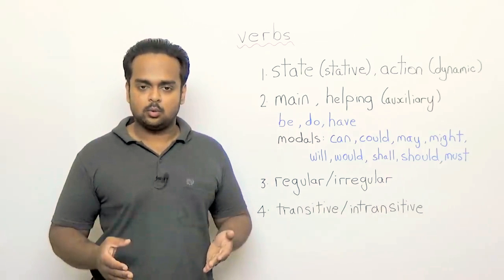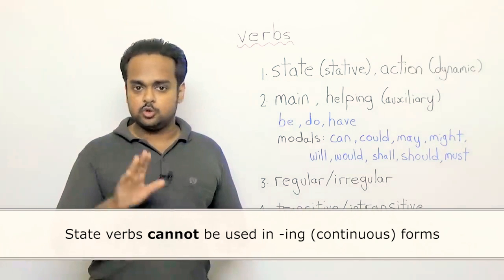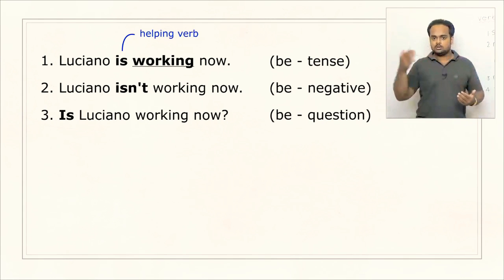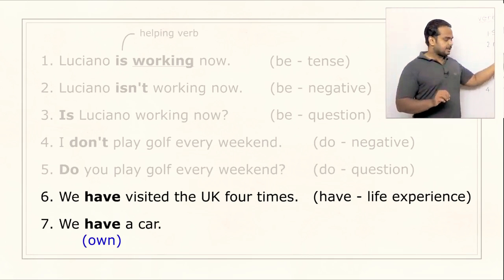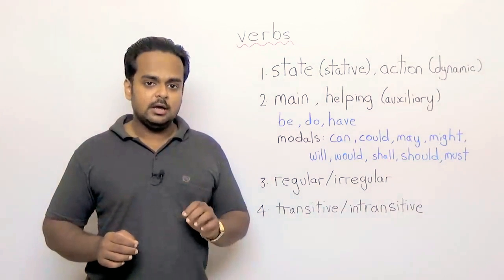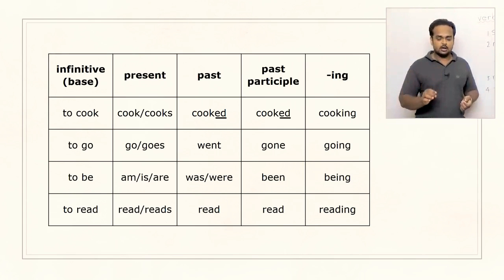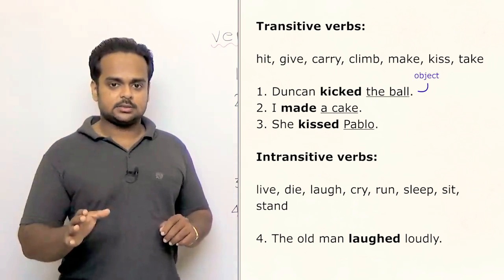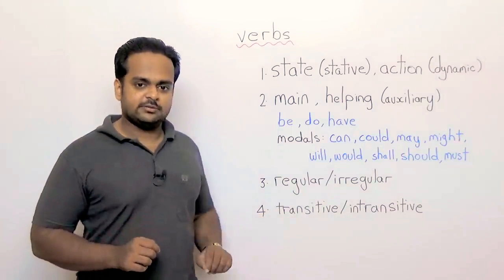VERBS- What is a verb?? Types of VERBS-Basic English Grammar.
What is a Verb? Types of VERBS-Basic English grammar by Ganesh sir.